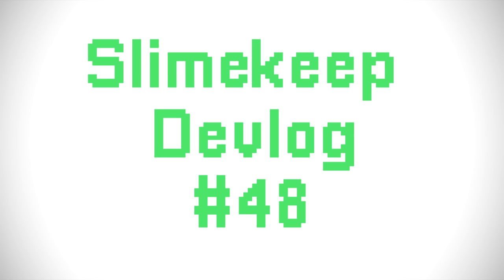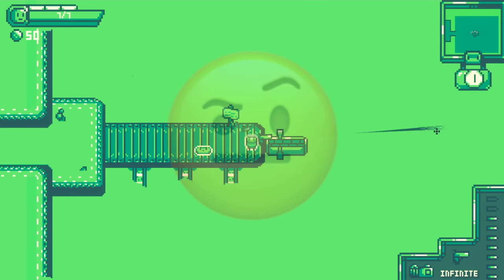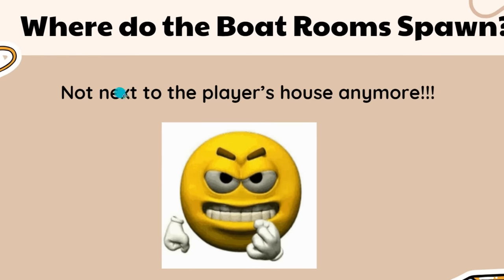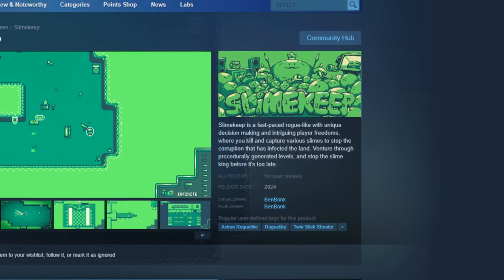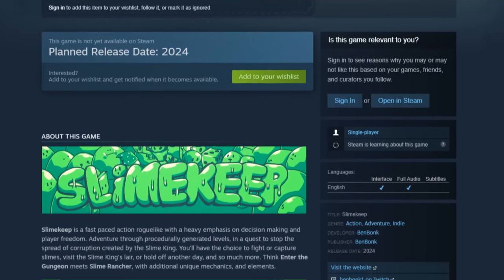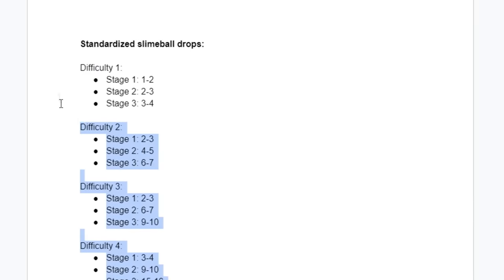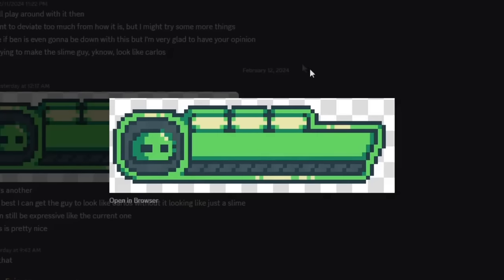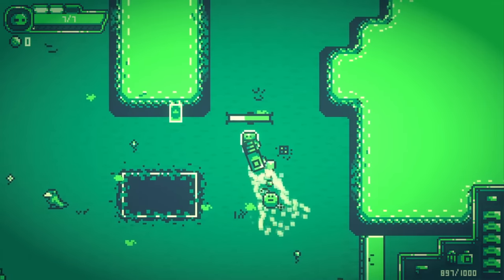How I FIXED my Indie Game!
[Slimekeep Devlog #48]
In this video I fixed many of the fundamental game design issues in slimekeep.

About me:
Hey, I'm BenBonk, an indie game developer who uses the Unity Engine. I've made and released many small games before on my itch page, though now I'm attempting to make my first commercial game, Slimekeep. Slimekeep is a roguelike, using a very limited color palette, similar to Enter the Gungeon, though with a few interesting mechanics, such as keeping slimes alive longer will earn you more money, and the ability to capture slimes to power up your slime pet.